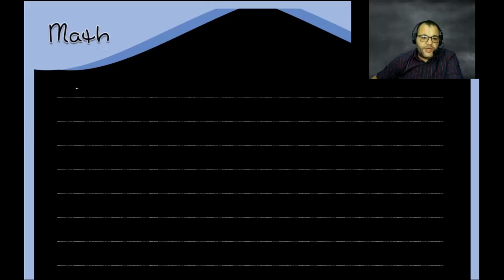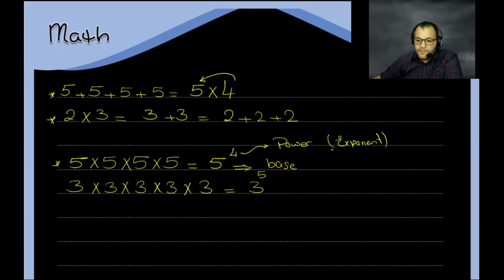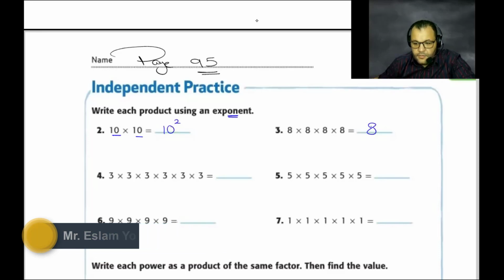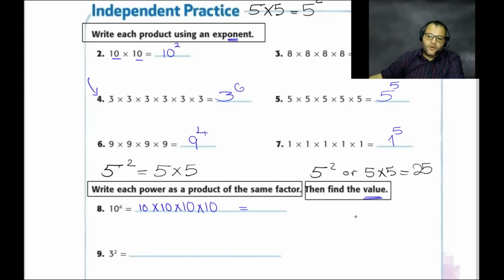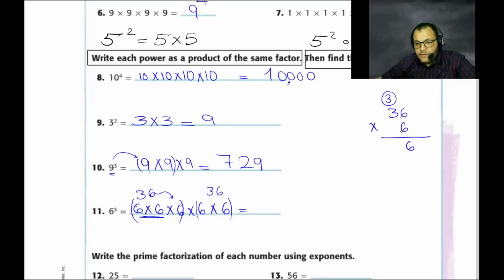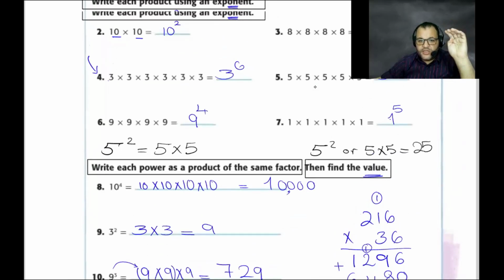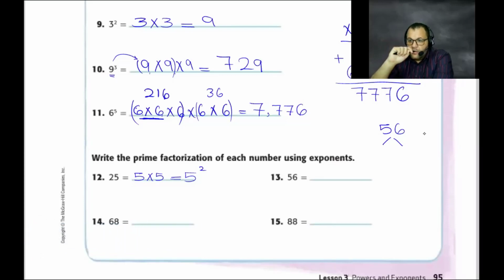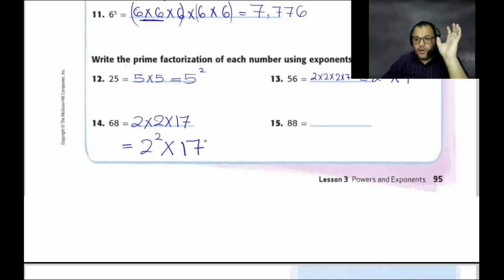G5 2-2 Powers and Exponents (Online) 2020-9-30